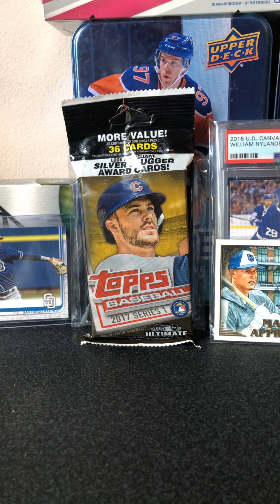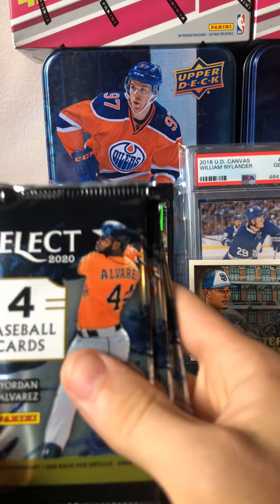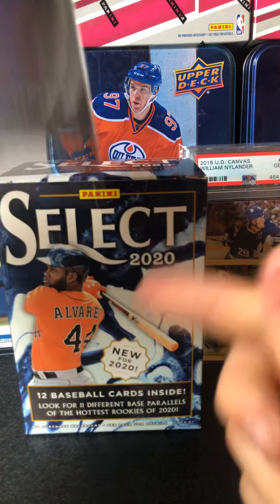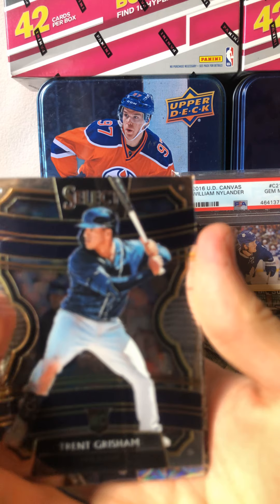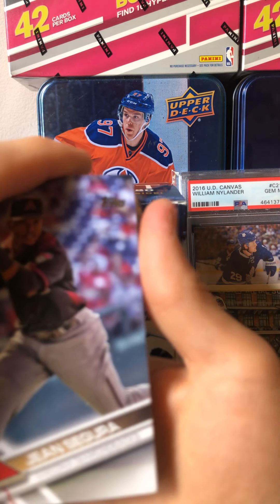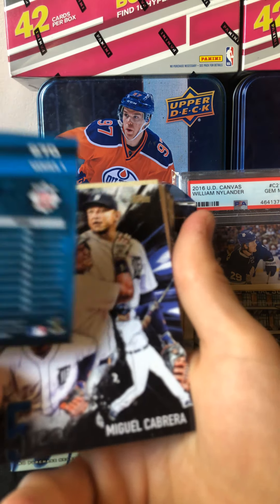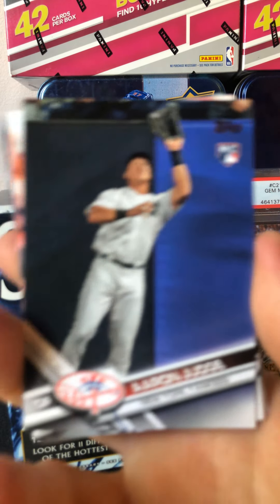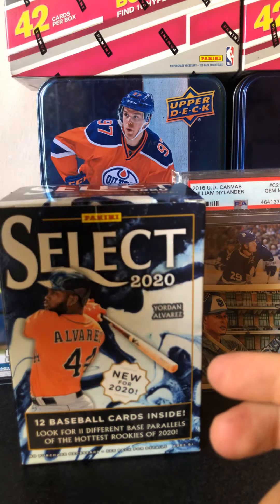Awesome 2017 Topps series 1 fat pack 🔥and 2020 select baseball opening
Amazing opening of panini select 2020 baseball and a Topps 2017 series 1 fat pack